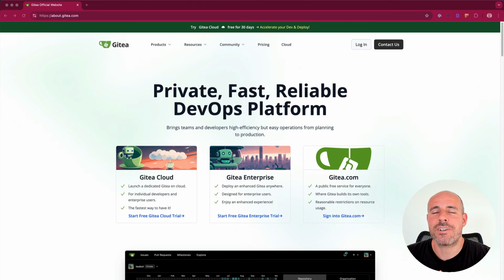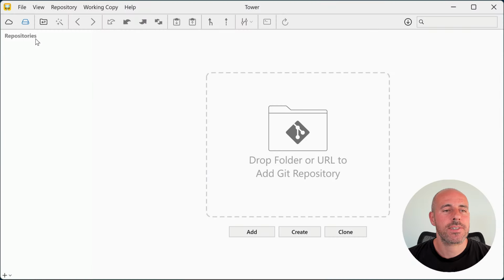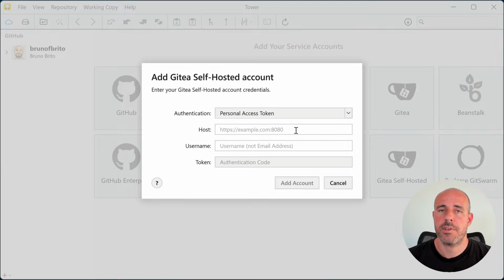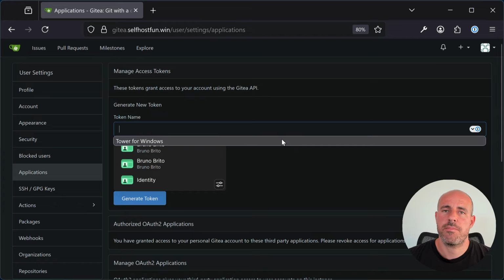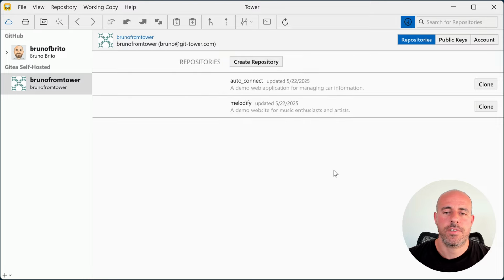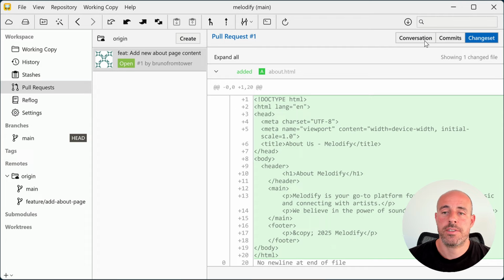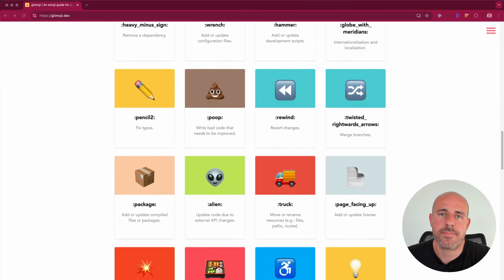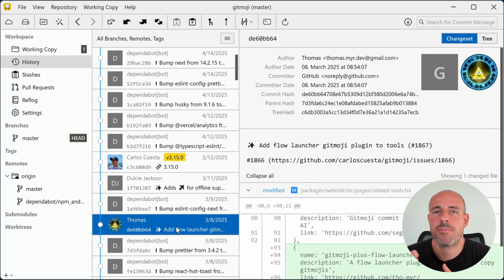Tower 9.1 for Windows – Hello Gitea and Gitmoji 👋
Tower 9.1 for Windows is here, bringing full Gitea integration! Manage your private repositories and pull requests directly from your favorite Git client. This release also introduces support for Gitmoji.

00:00 Intro
00:17 About Gitea
01:03 Connecting Gitea to Tower
04:02 About Gitmoji
04:35 Using Gitmoji in Tower

Git has become a core part of every modern software development workflow. But while Git offers many powerful new tools, it also presents new challenges: a steep learning curve, a new set of complexities and new possibilities for mistakes. Even long-time Git users shy away from Git’s more advanced features.

This is why Tower is the tool of choice for over 100,000 developers and designers. It comes with an extensive set of features, helping you to become a confident Git user - no matter your level of expertise. Beginners get easy access to many advanced features, while experts will become more productive.

Made a mistake - simply hit CMD+Z in Tower. Want to perform an Interactive Rebase - simply do it via drag and drop. Need to clone a repository from GitHub, Bitbucket, GitLab, or Azure Devops - it’s a single click.

Tower also automates the boring stuff for you: fetching, stashing, updating Submodules… it’s all done automatically. Spend less time with version control and more writing code.

Stop worrying about Git commands and finally start using Git’s powerful feature set - in a beautiful GUI that will make you more productive every single day.

And it’s even free for students, teachers, and schools!